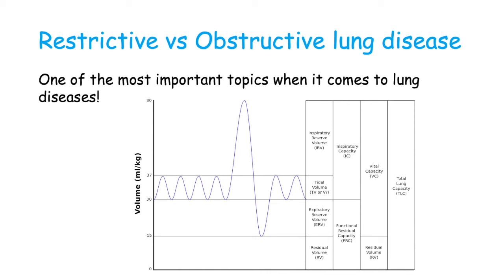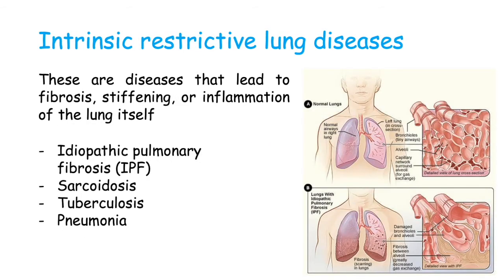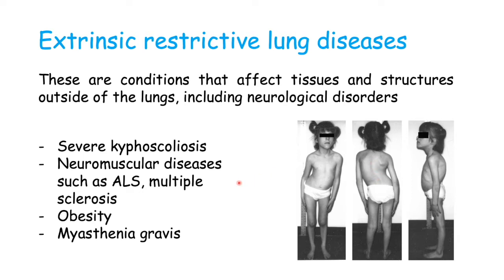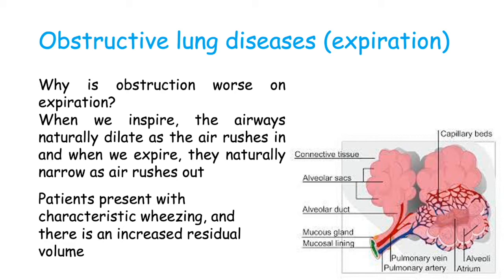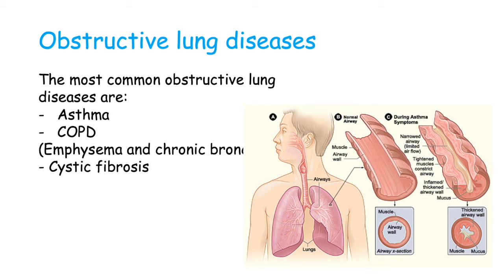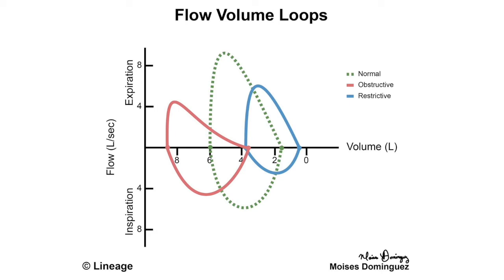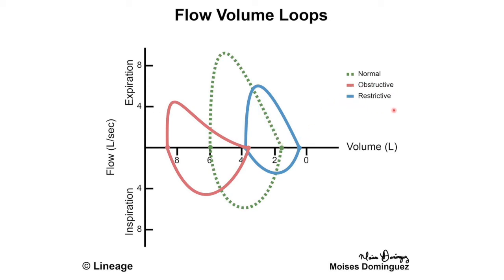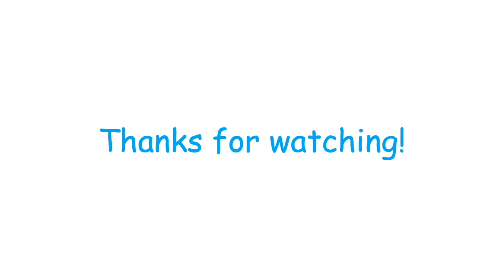Obstructive vs Restrictive lung diseases [FEV1/FVC, Flow-volume loops, Lung compliance]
This video talks about the differences between restrictive and obstructive lung diseases. We explain how restrictive lung diseases can be divided into intrinsic and extrinsic, and are often associated with a difficulty in expanding the lungs (loss of lung compliance). Obstructive diseases on the other hand, are often caused by inflammation and mucus build-up leading to the entrapment of air in the lungs and problems expiring air.

Slide 3: National Heart Lung and Blood Institute (NIH), Public domain, via Wikimedia Commons

Slide 6: LadyOfHats, CC0, via Wikimedia Commons